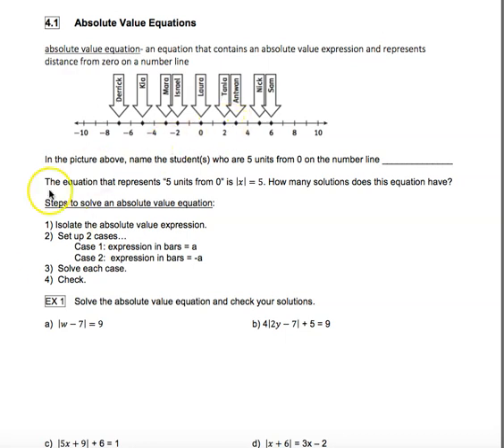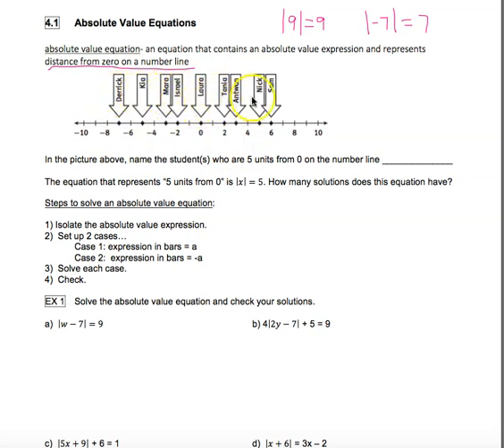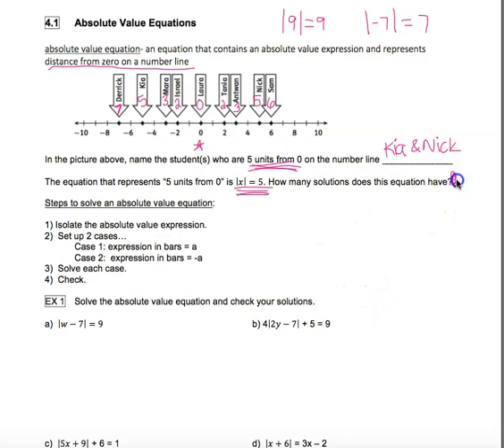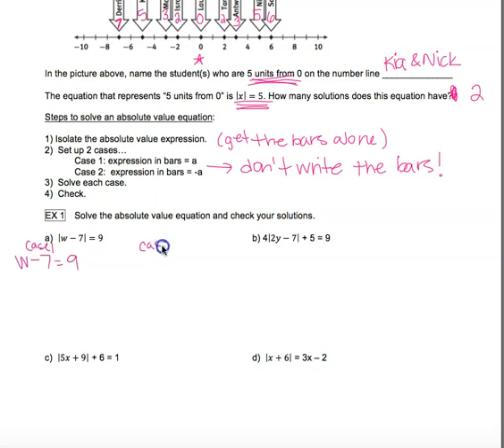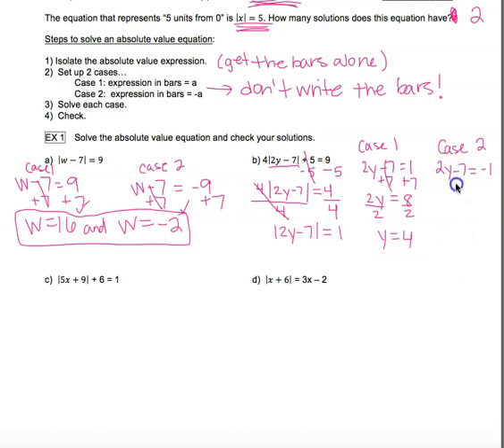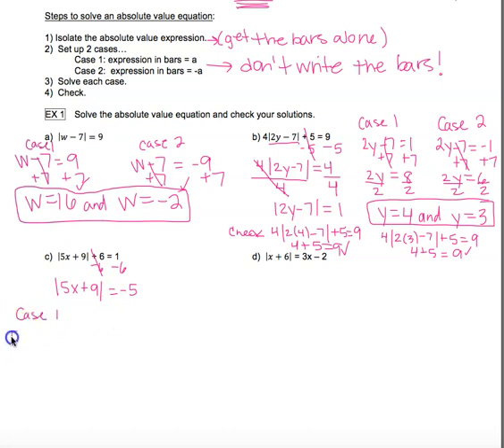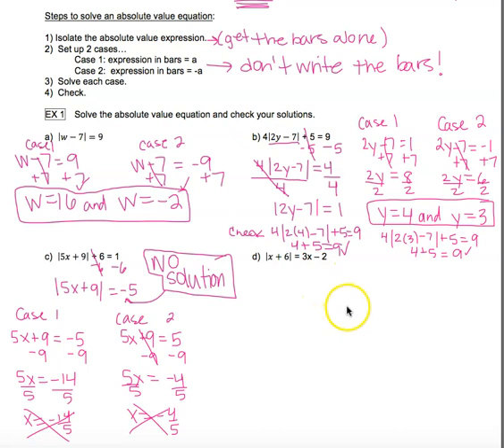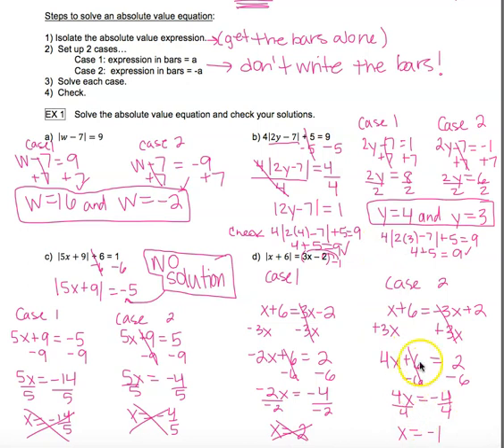Algebra 1: 4.1 Absolute Value Equations